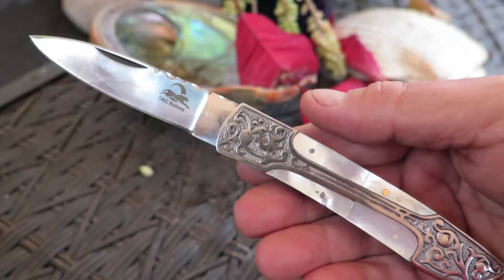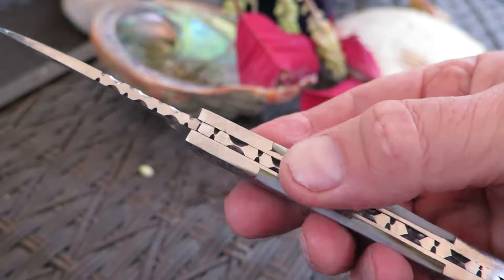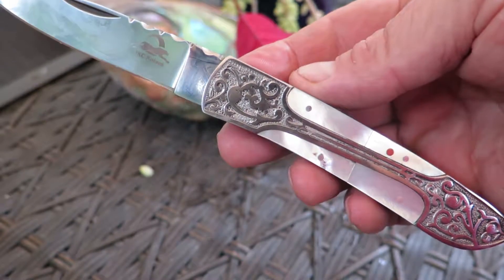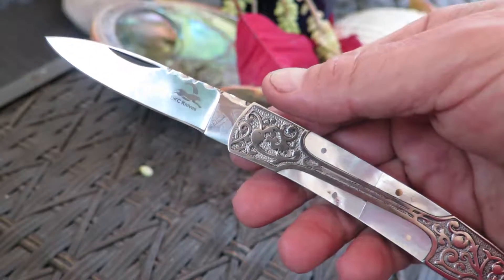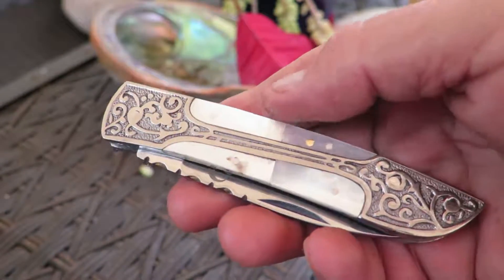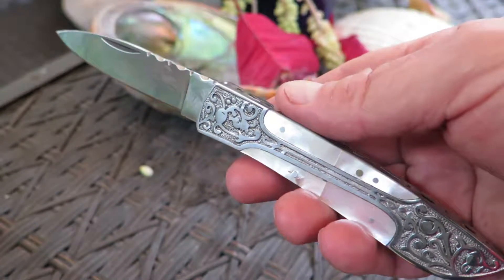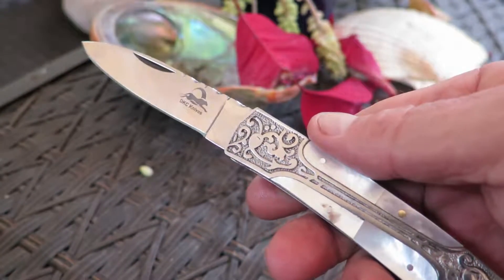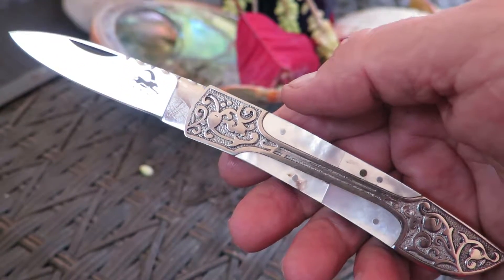DKC-37-PS-440c Victorian Pearl Shell 440c Stainless DKC Knives Pocket Folding Knife